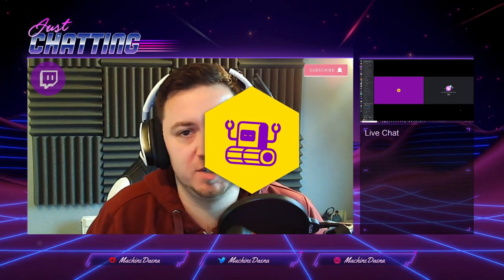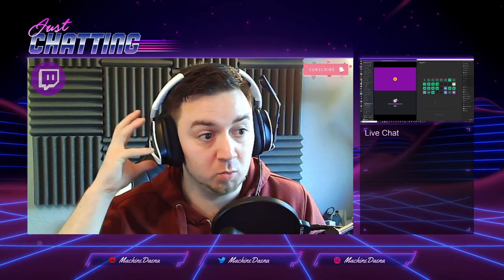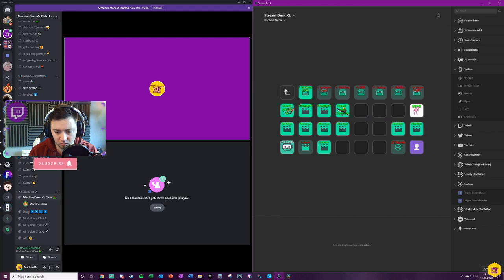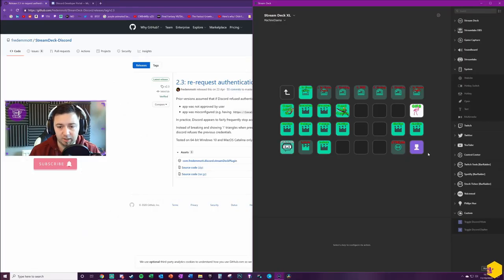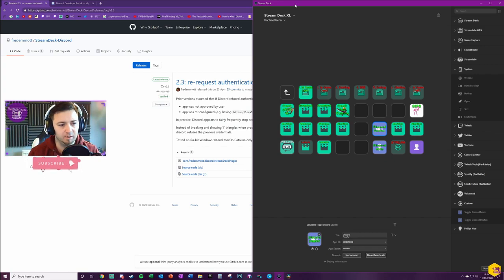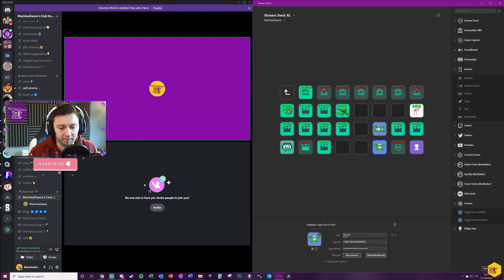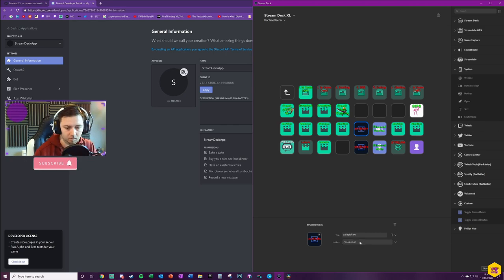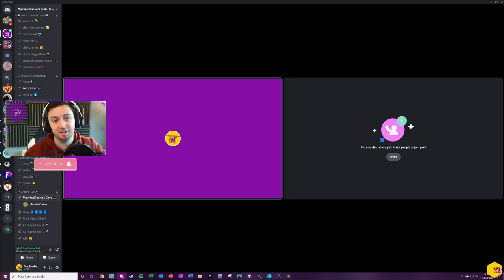🔈 🔊 Link Discord to Stream Deck // Two EASY Methods!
Wanna know how to mute and deafen in Discord at the press of a button on your stream deck or keyboard? Then this is the guide video for you!

Link your Discord to your Elgato Stream Deck so that you can mute and deafen using a Stream Deck button. When set up, this makes a massive difference to how to manage Discord when you're streaming (or not streaming!). This tool is not specific to Twitch, YouTube Gaming or Facebook Gaming - it's specifically a way to manage Discord with your Elgato Stream Deck.

In this video guide I show you TWO different methods for integrating Discord to your Stream Deck. One method utilises a third party application along with some application authorisations from Discord, and is very easy to install. The other method uses Discord key binds which are then triggered by 'System hotkeys' on the Elgato Stream Deck. Both methods work perfectly.

This video tutorial also shows how you can set up key binds in Discord, if you don't have a Stream Deck to integrate with, which still makes it much easier to manage Discord.

I also show you how you can get the most out of the function by designing the buttons more visually appropriate.

Credit to Fredemmott who developed the third party Stream Deck App which is one of the two methods shown in this video.

-- ⏲️ Vid Timestamps --
Welcome & Intro:(00:00)
Muting & Deafening Explained:(00:37)
Demo of Stream Deck & Discord Integration:(1:43)
METHOD ONE: Installing Stream Deck App:(2:33)
Configuring Stream Deck Buttons:(3:46)
METHOD ONE: Linking Discord to 3rd Party App:(4:43)
METHOD TWO: System Hotkeys to Discord Key binds:(6:28)
Outro:(8:08)